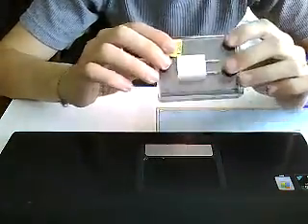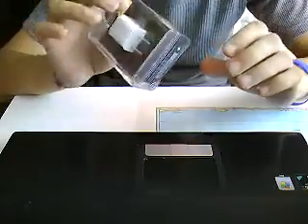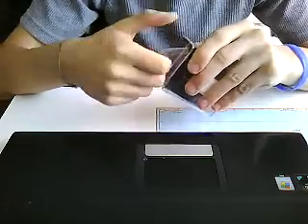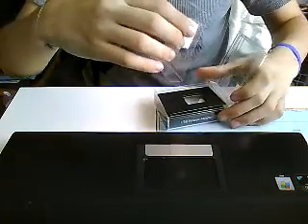unboxing usb power adapter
me unboxing a apple usb power adapter
(p.s. turn up your volume)